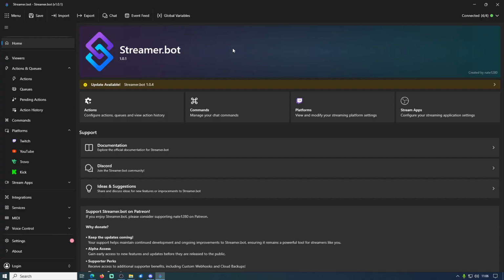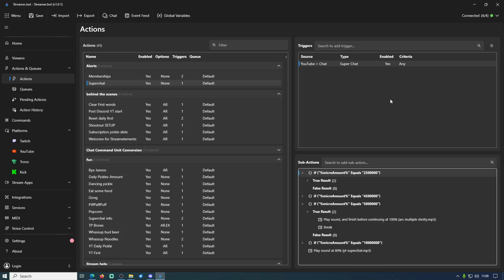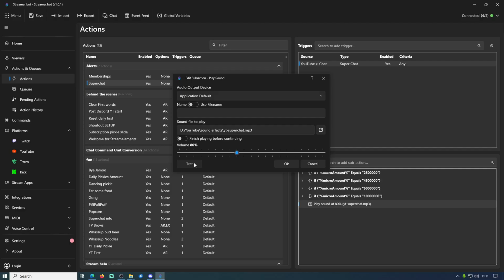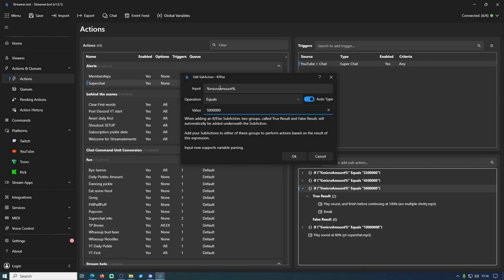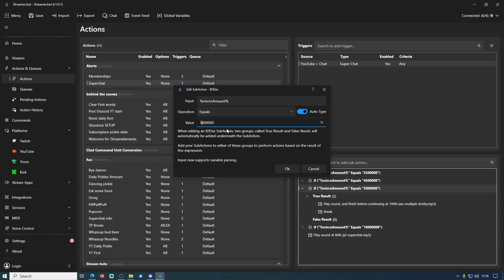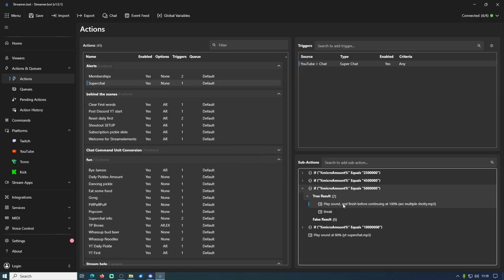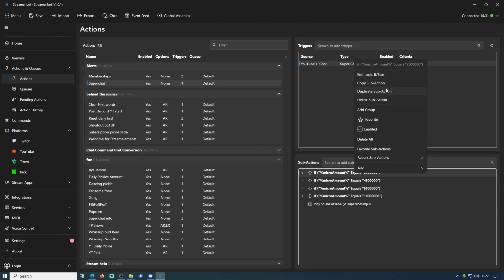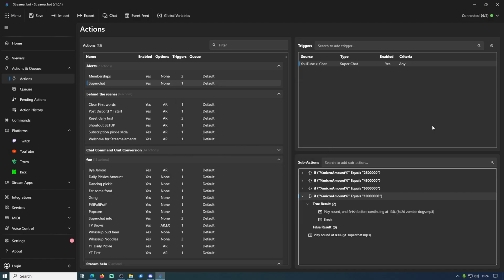How to add custom superchat alerts in YouTube using Streamerbot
How to set up custom sound alerts for superchats in YouTube using Streamerbot. This means that we can have a different alert for different specific amounts in Superchat. These are mainly jump scares but any audio can be added. These are seperate to the main generic sound alert which would be played at all other times. Step by step guide made easy... I do the struggle so you don't have to.

0:00 Intro
1:40 Set-up
16:53 Testing
18:32 Outro

Sub sub sub if you like the content, it's free unlike most things.